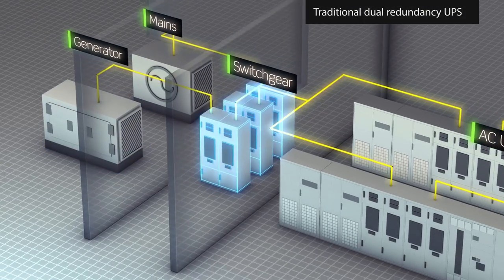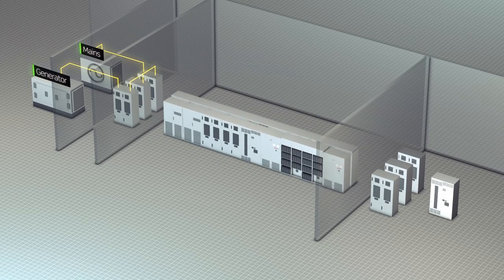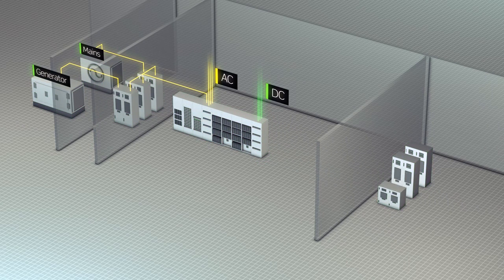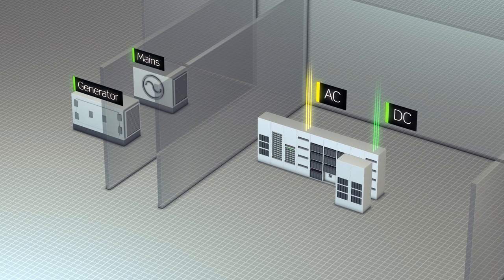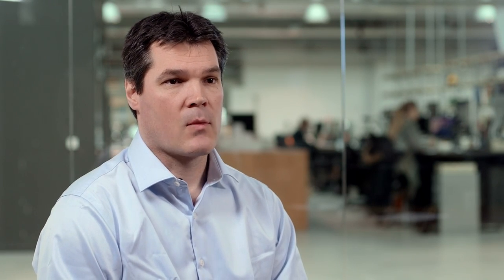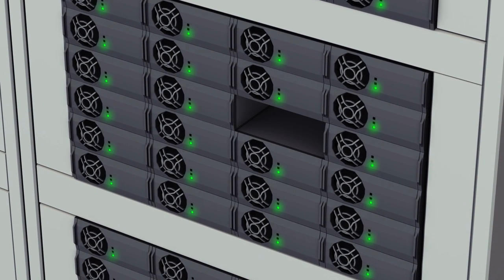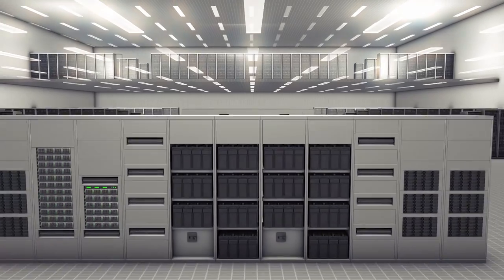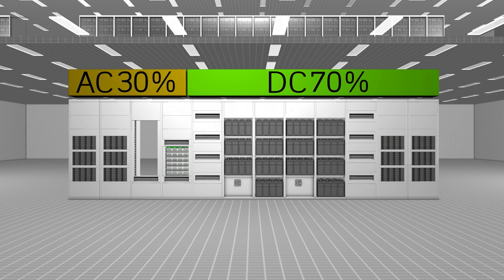Eltek Power Ideas: Converged Power - Data Center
Eltek's power expert Mat Heneghan explains our Converged Power concept for Data Centers.
Eltek's Converged Power Solutions cater for all power needs in the data center. It combines the advantages of modern, modular power technology while meeting all AC and DC load requirements.

For more information on our Converged Power solutions for Data Centers,